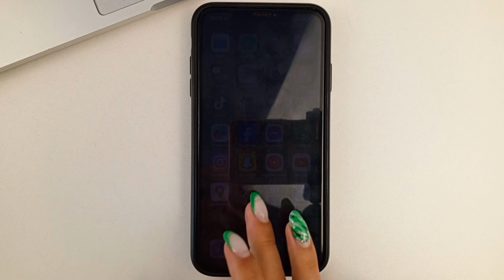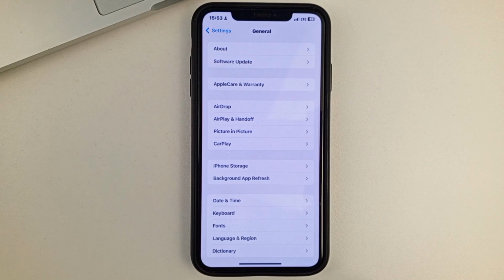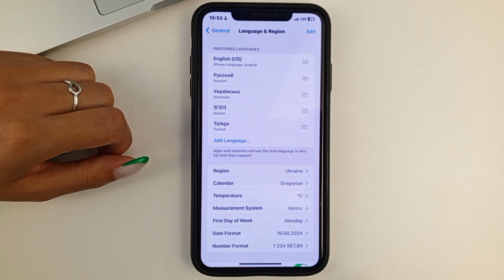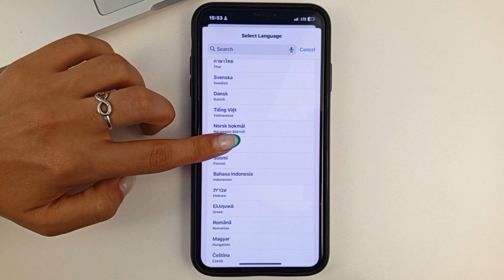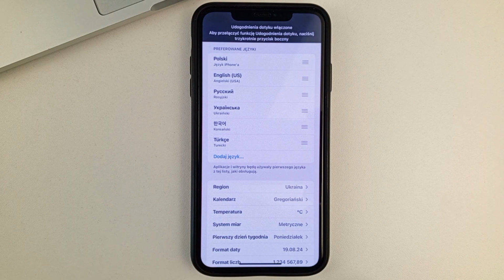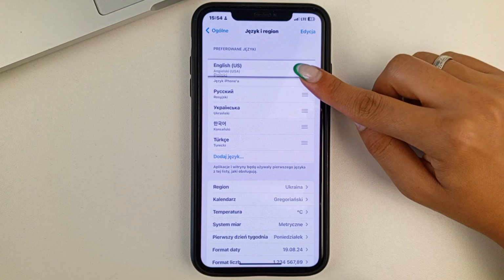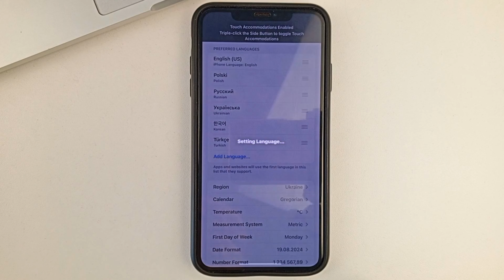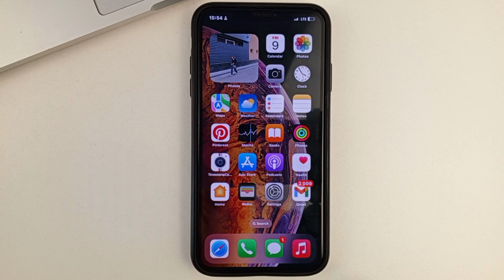How To Change iPhone Language - Full Guide